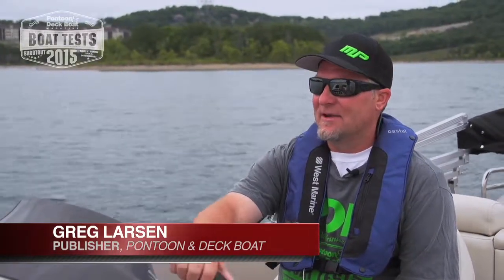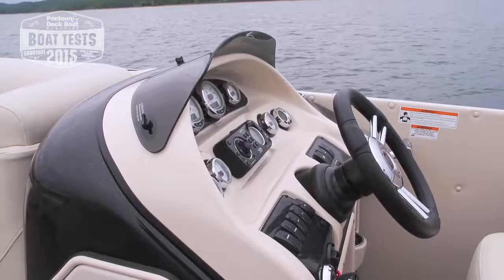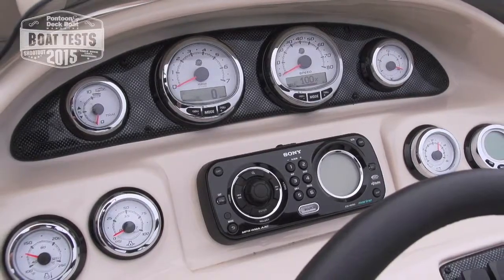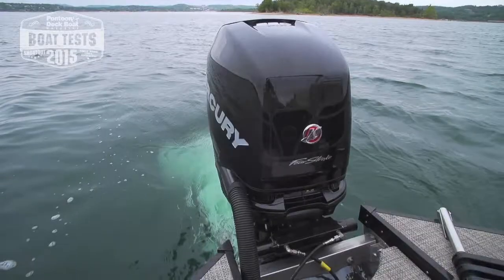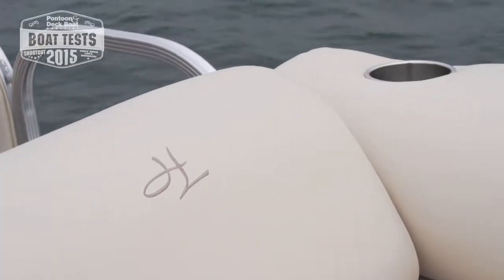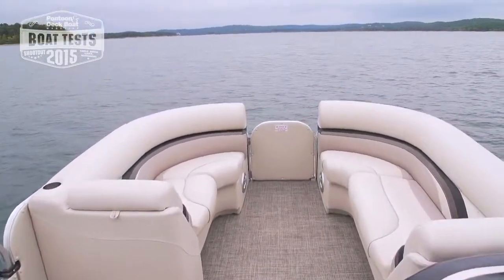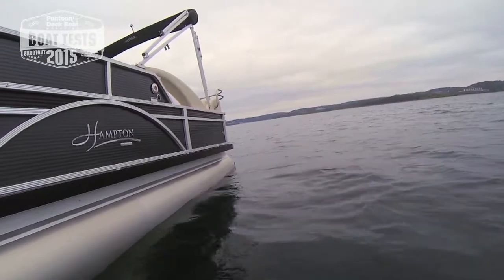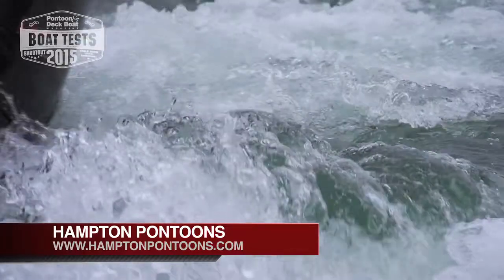2015 Hampton 2685 HSP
Every year, the team at Pontoon & Deck Boat magazine reviews and inspects the latest pontoon and deck boat models. This year we met at Table Rock Lake near Branson, Mo., to see what new things the industry put together for 2015.